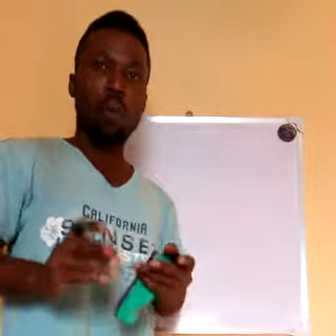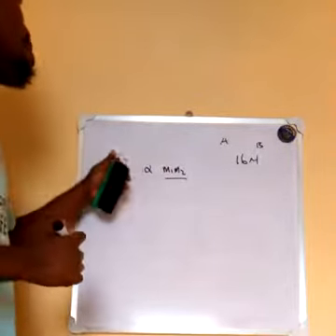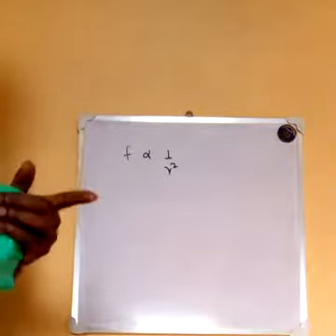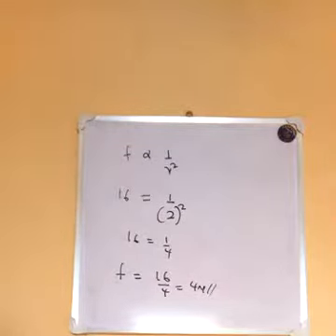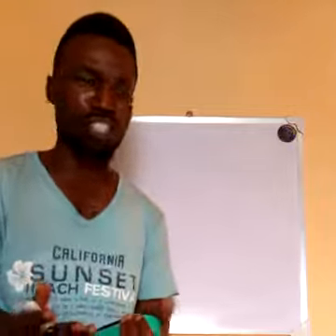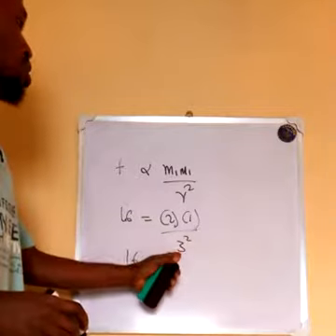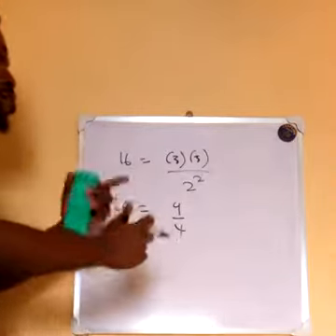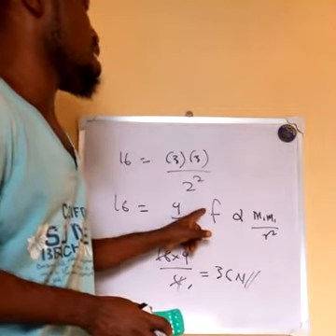Suppose the force of gravitation between two body is 16N,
If the mass of both is double and the distance remained same, what is the new force of gravitation?